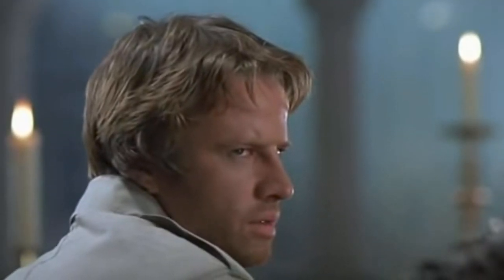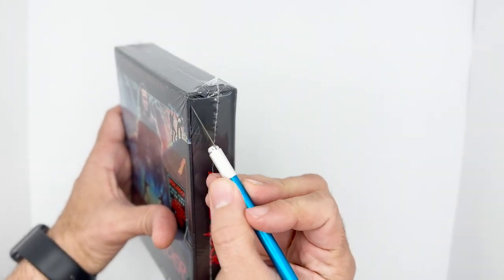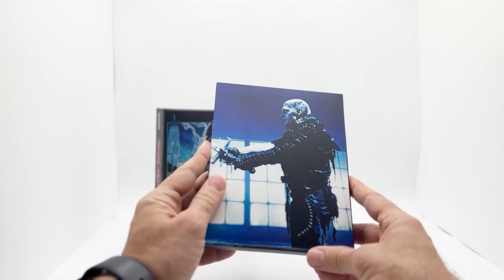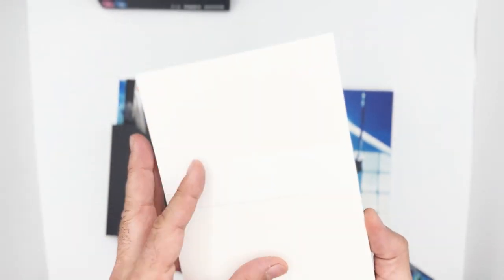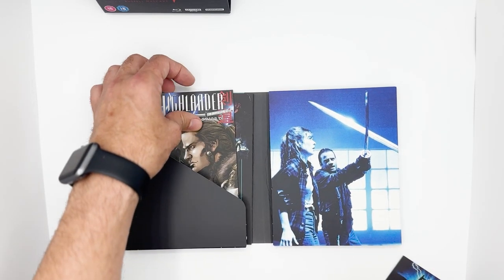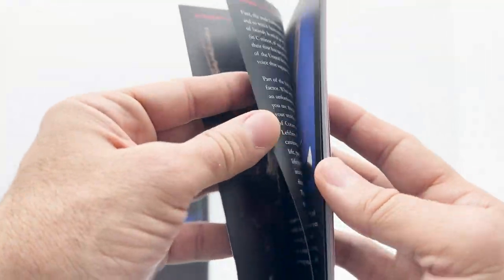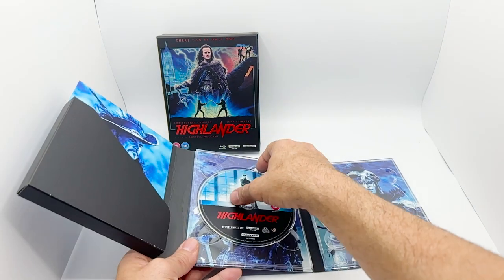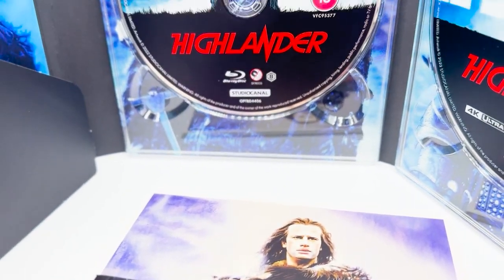The Film Vault Blade Runner The Final Cut 4k Ultra HD Review.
UNBOXING HIGHLANDER 4K UHD COLLECTOR’S EDITION With featuring brand-new artwork from celebrated artist Matt Ferguson, a 64-page booklet, prequel comic, a set of badges, art cards and poster. The two-disc set with a bunch of extras including the first extensive ‘Making of’ documentary.

Note: This is a re-upload of an older review due to an error in audio.